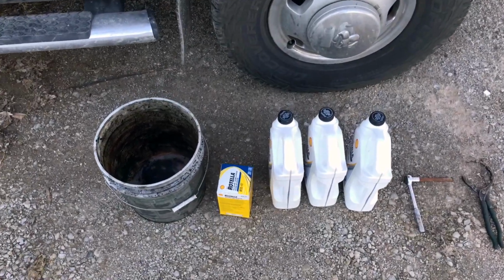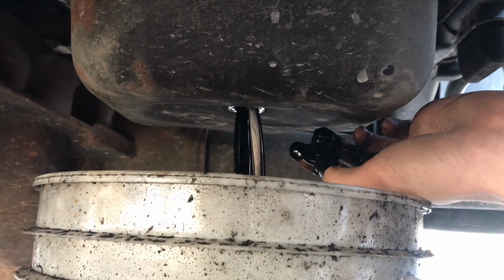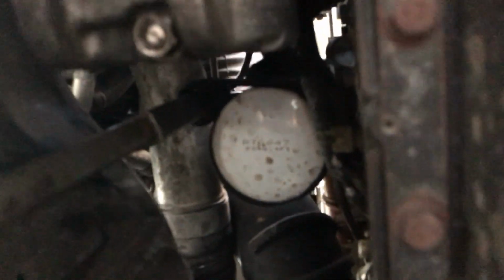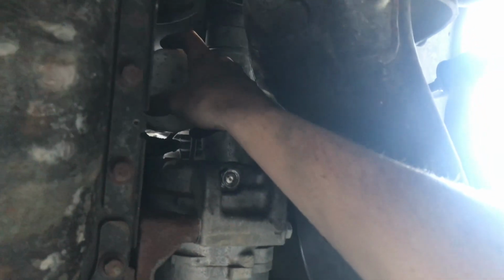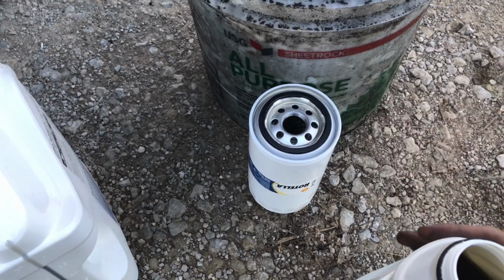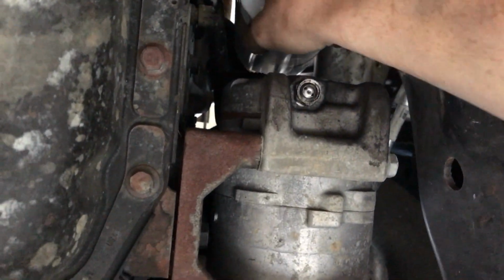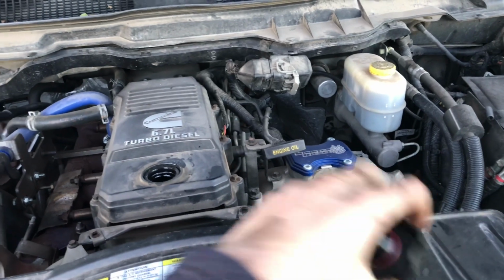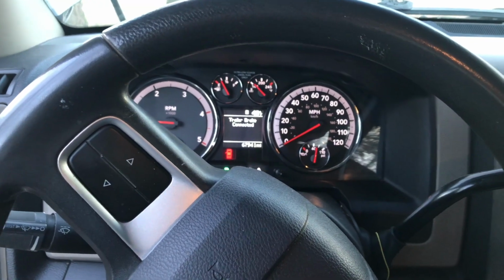6.7L Cummins Oil Change + How to Reset Oil Change Light (4th gen Ram)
This video is a tutorial over changing the engine oil in a 6.7 Cummins turbodiesel (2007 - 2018) and how to reset the "oil change required" light in a 4th gen Ram (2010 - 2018)

Thanks for visiting the Ethan ol youtube channel!